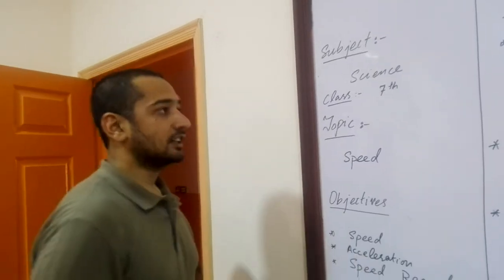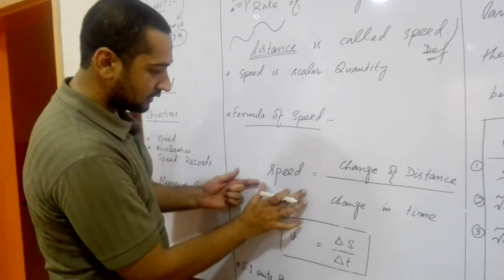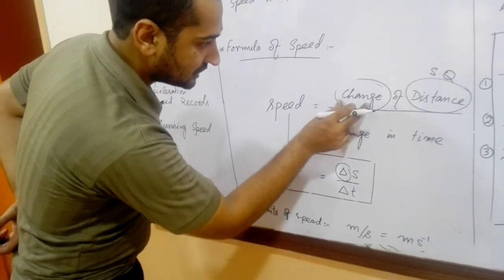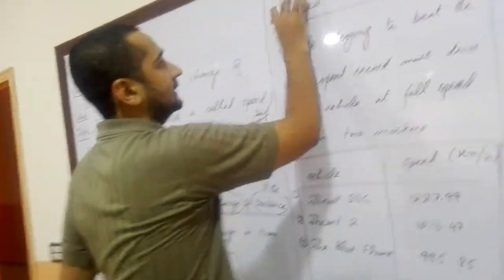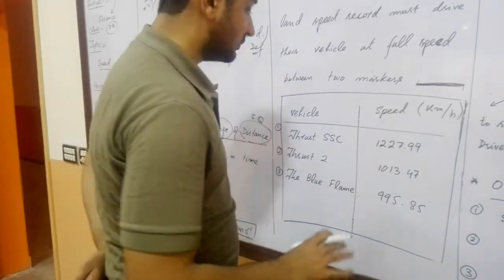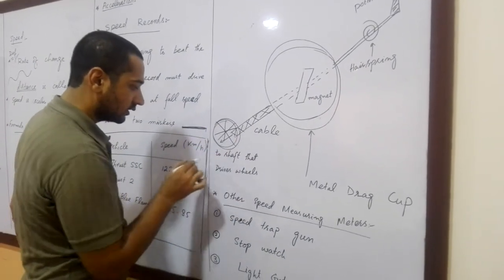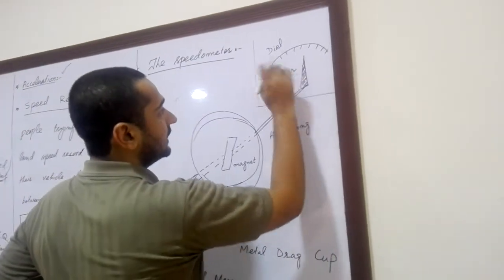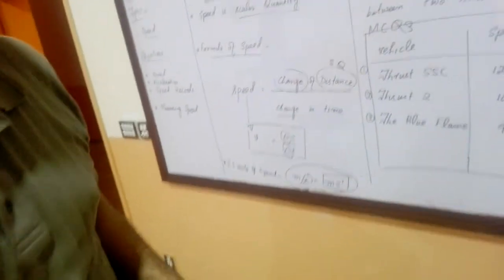Speed (7th Class) | Dr. Yasir | Doctor Yasir | Yasir Rasheed Robust-Hood | The SWAP Institute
Prof. Dr. M. Yasir Rasheed Robust-Hood's lecture on
"Speed (7th Class)" | F.Sc./ICS Physics (in Urdu "اردو" ) | The SWAP Institute (دی سویپ انسٹیٹوٹ)
INTRO OF INSTITUTION:-
                               Hi, Greetings of the day, Hope you are enjoying good health in this difficult time. Welcome to our YouTube Channel "The SWAP Institute (دی سویپ انسٹیٹوٹ)", it is not just a YouTube Channel, it is basically a growing institution in Pakistan that will spread in other countries Insha'Allah by the grace of Allah almighty. The Founder and Chairman of "The SWAP Institute (دی سویپ انسٹیٹوٹ) " is the "Professor Doctor Muhammad Yasir Rasheed Robust-Hood" (پروفیسر ڈاکٹر محمد یاسر رشید روبسٹ۔حُڈ ), who is thankful to your Love and Support.
                               This is an important article according to paper point of view under all Boards of Pakistan and other Examination-Bodies in the "Speed (7th Class)" which is the field of Physics portion... so you should watch summary first and note the whole lecture, then listen carefully lecture and try to understand second for your papers...
Thank you so very much, for your Assist, Love, Support and Likings.

About:-
             The SWAP Institute is that institute which works for Science and Technology. Now a YouTube Channel of The SWAP Institute is also existed where you will find science and technological video lectures in Urdu as well as in English by "Professor Doctor Muhammad Yasir Rasheed Robust-Hood", New Video is Posted Everyday...